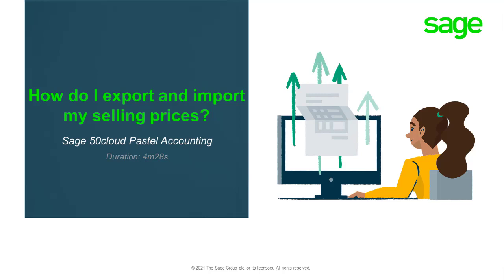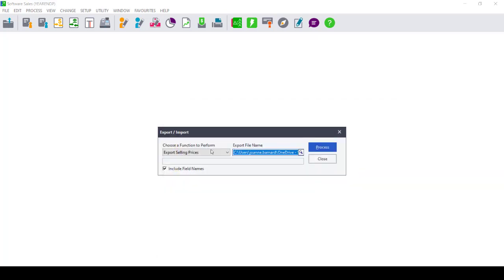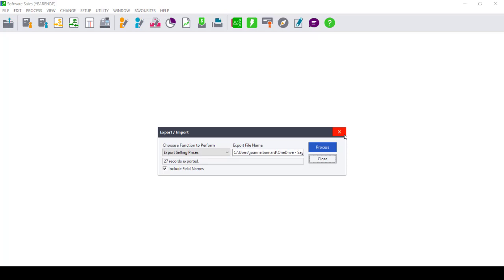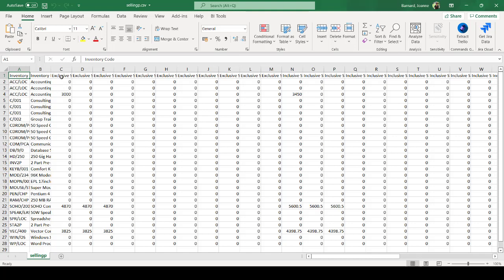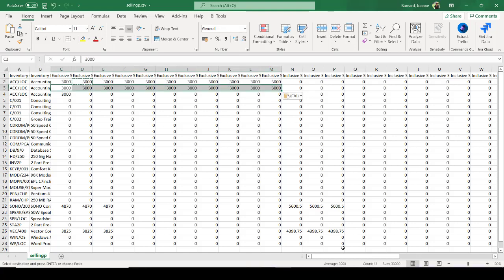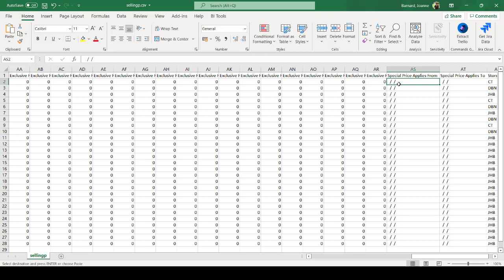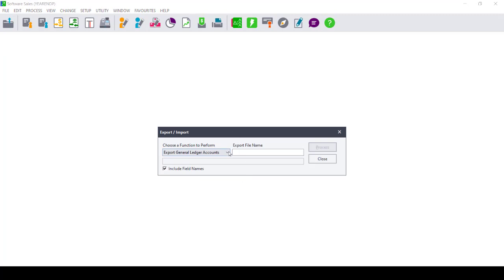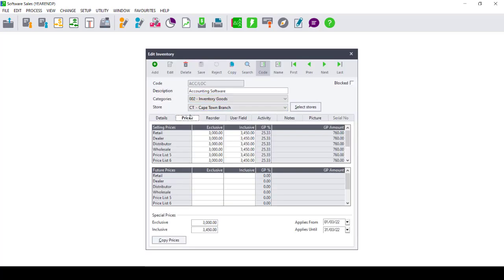Sage 50cloud Pastel (ZA) - How do I export and import my selling prices?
You will learn how to export and import your inventory selling prices.

2. Click the profile icon in the upper right corner.
3. Fill out the form and you are good to go.
4.
5. Want to know more?